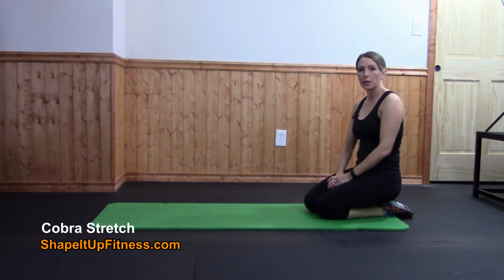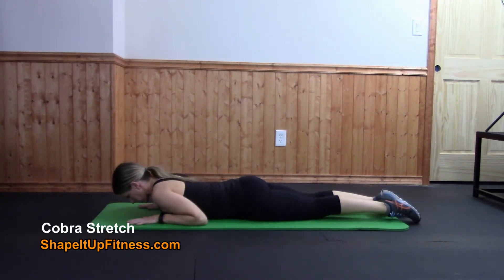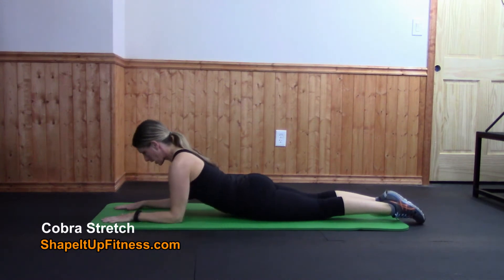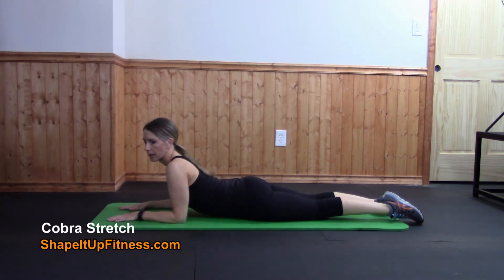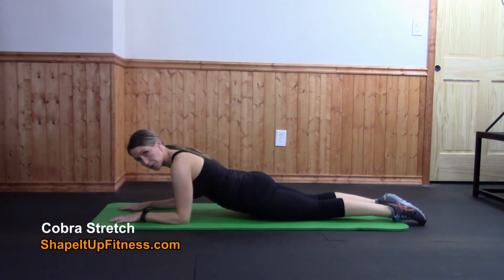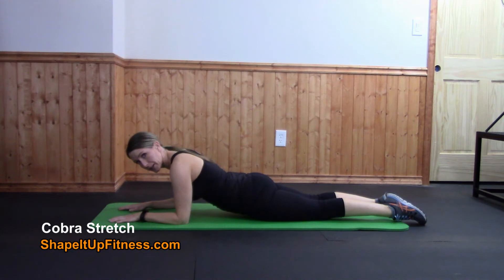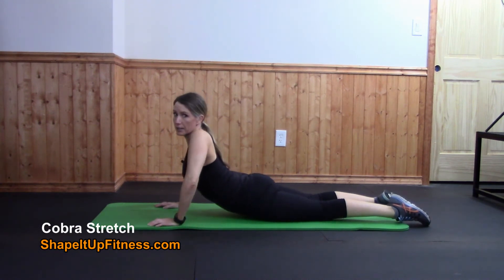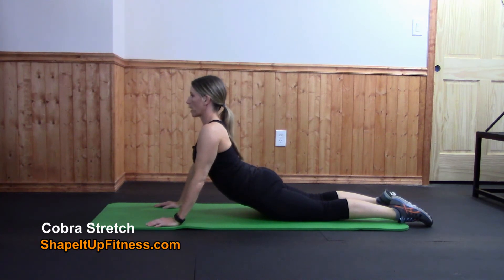Cobra Stretch - Shape It Up (Nicole Simonin)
Instructions
Lie on floor face down. Bring hands up near face. Push into ground while lifting your torso up.

Nicole's Trainer Tips:
Keep abs engaged and feel the stretch in the abs not in the back. Modified- keep elbows on the floor.
Regular- push up on hands.